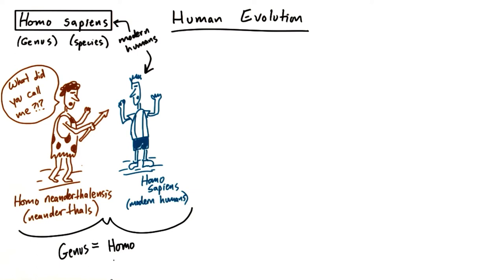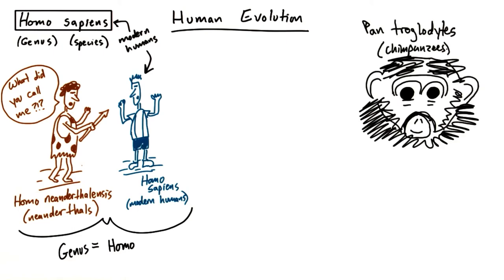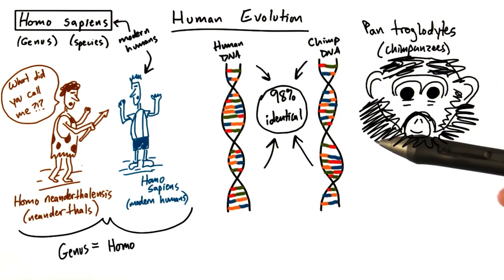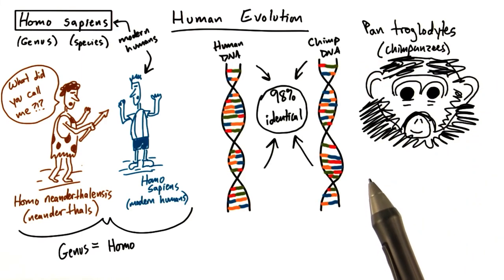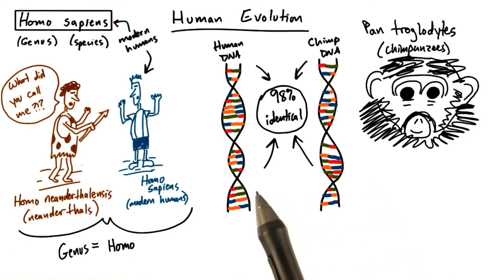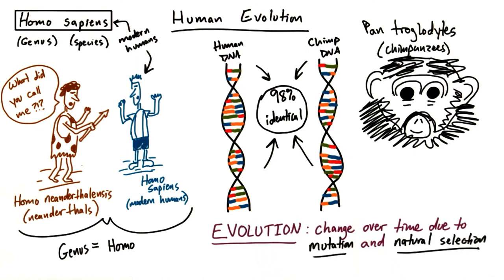Human evolution - Intro to Psychology